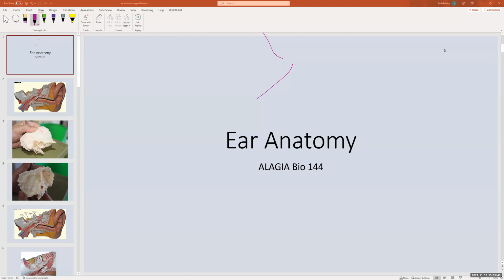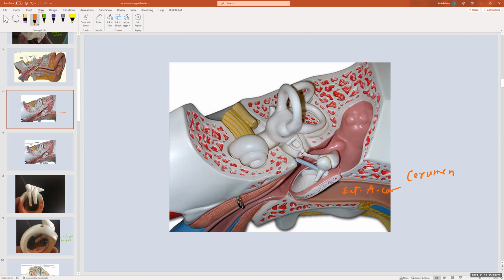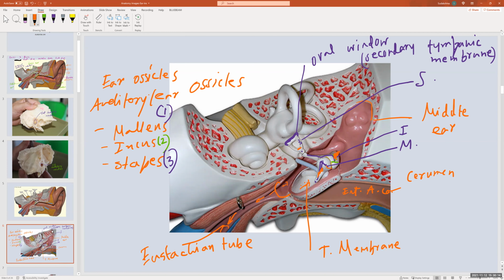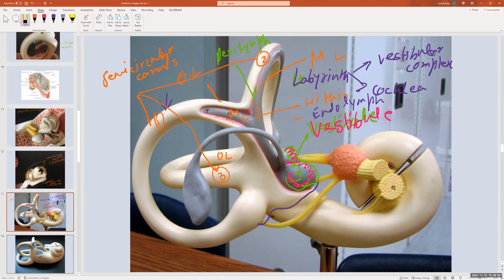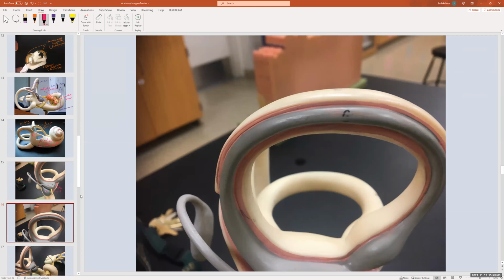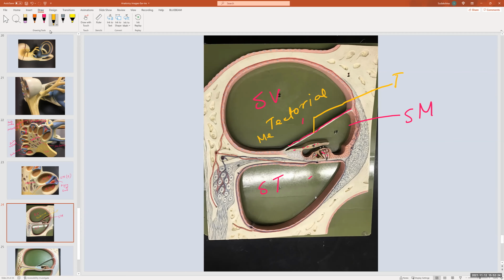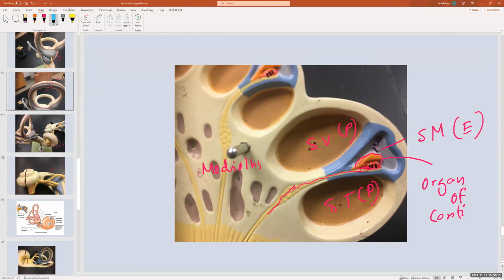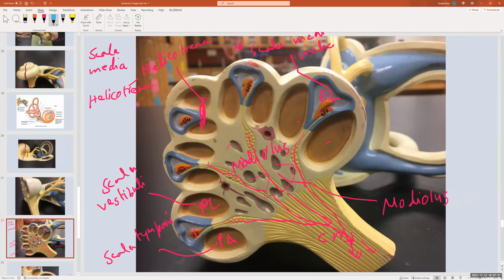Bio 144 Anatomy Demo- Ear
Bio 144
Anatomy Demo
Lab- 3(Neuro Anatomy sequence)
Topic- Ear anatomy Demo